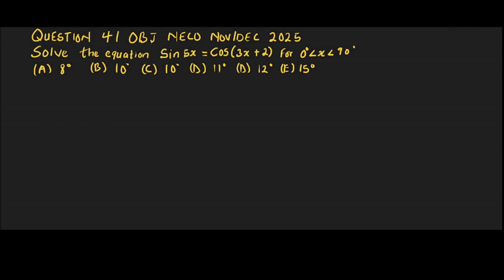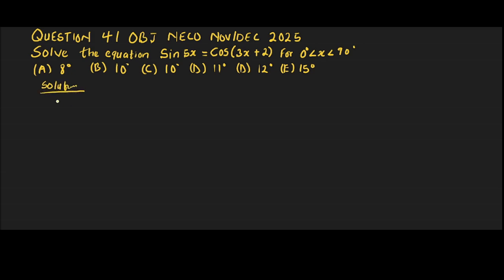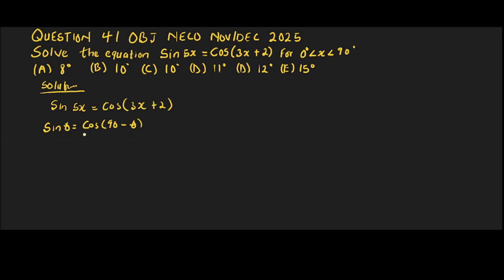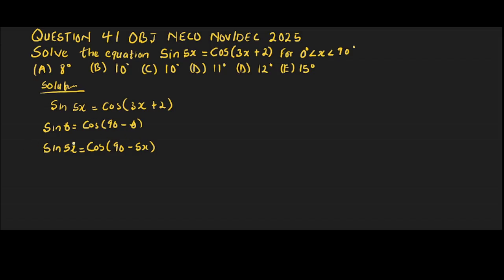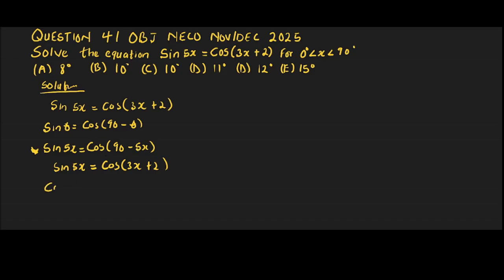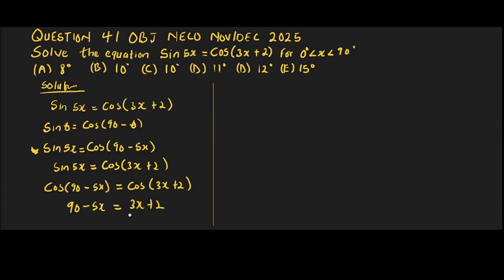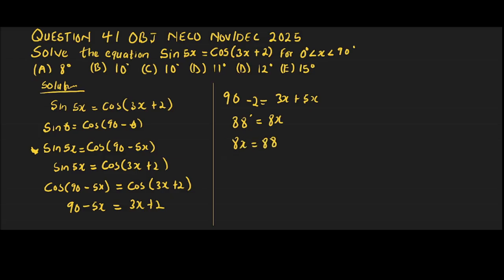NECO NOV/DEC 2025 Maths Question 41– Solved Step by Step | Mewadus Digitals